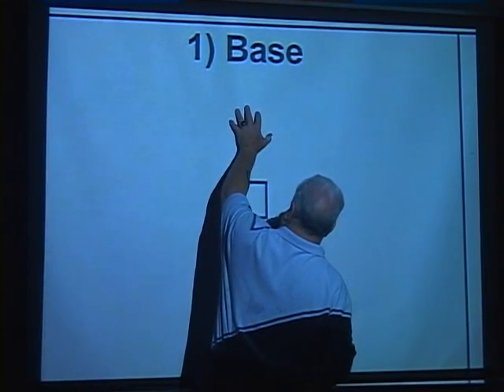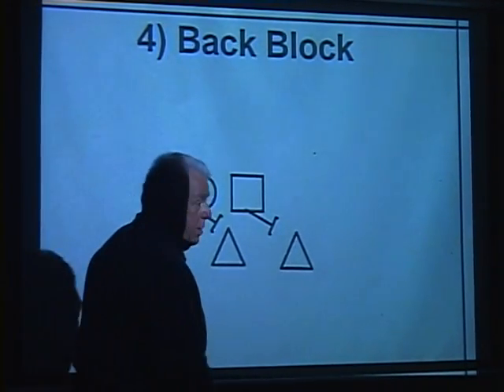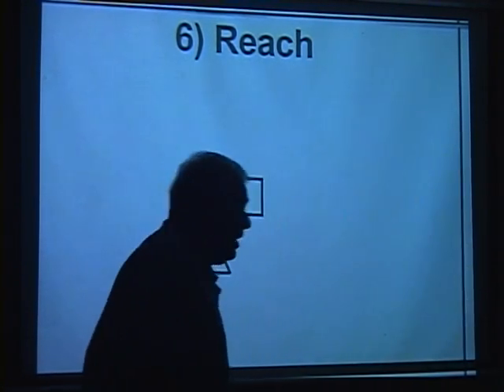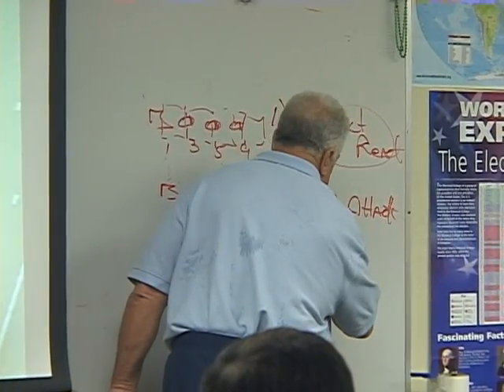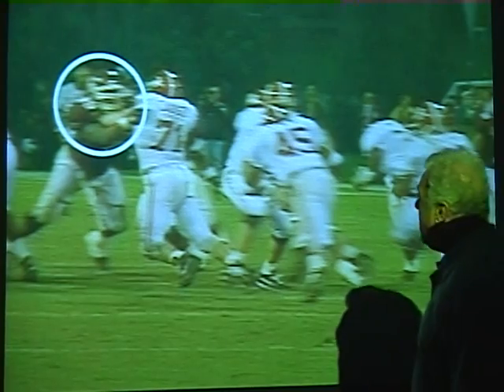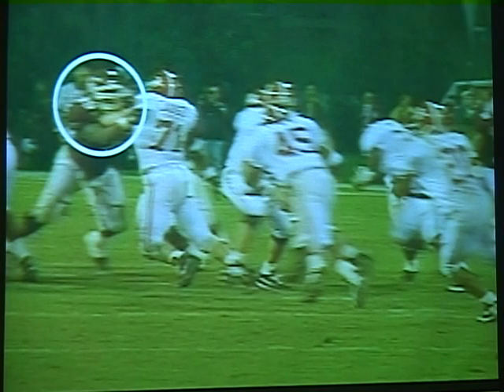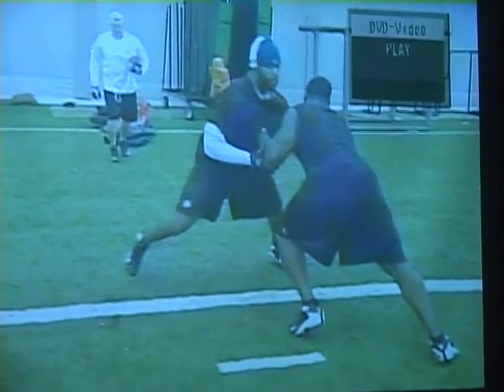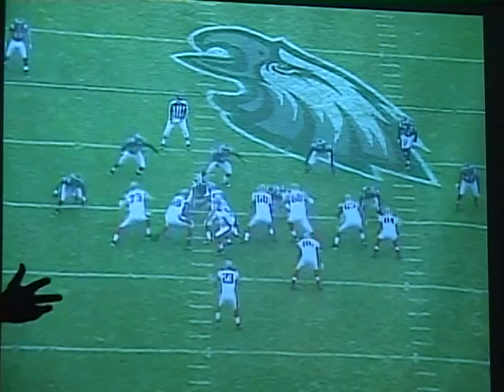Teaching-Drilling Defensive Line - 2-Gap, 1-Gap Block Pro vs. Inside Zone & Combo (Part 1)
Teaching-Drilling 2-Gap, 1-Gap Block Pro vs. Inside Zone & Combo